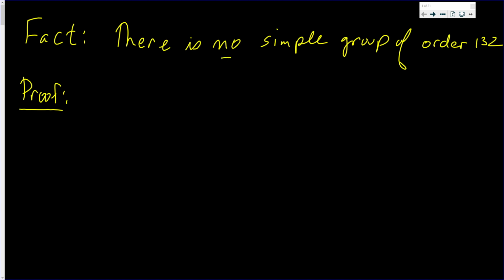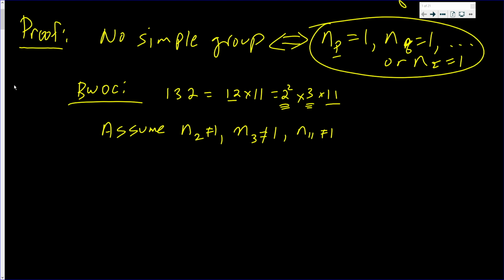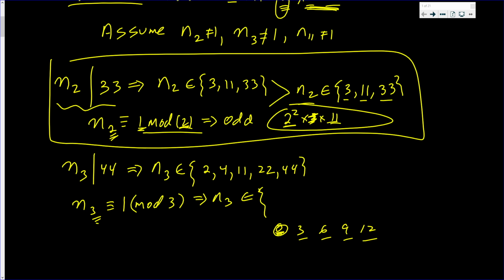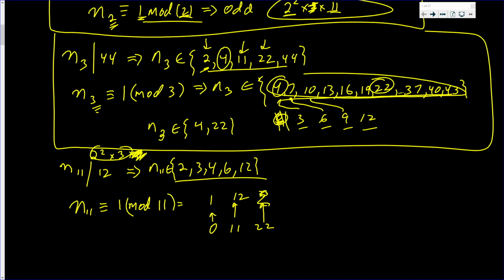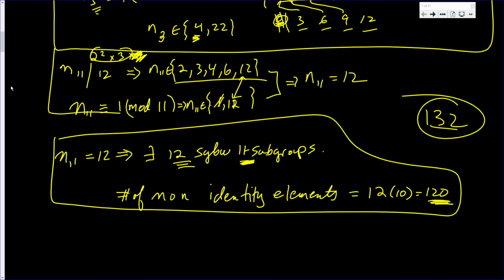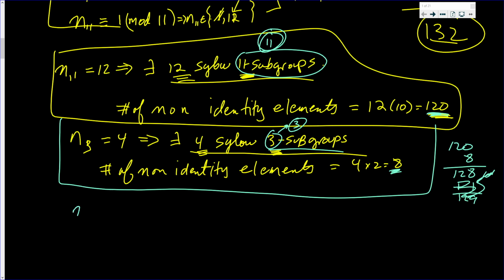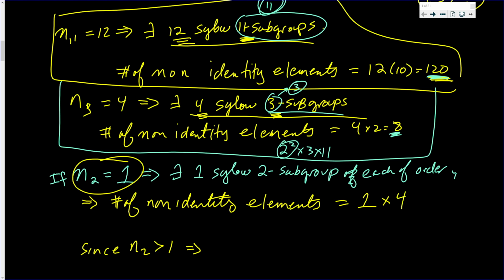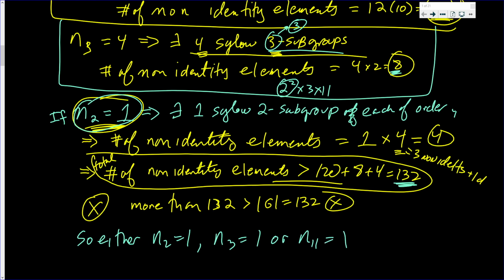There is no simple group of order 132 .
In this video we show that there is no simple group of order 132. 132 Watch and Learn!